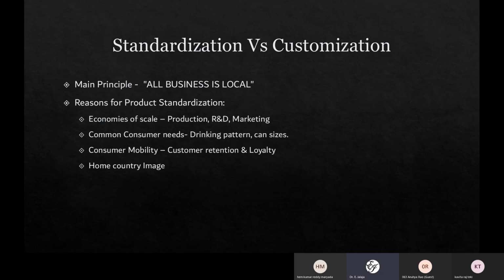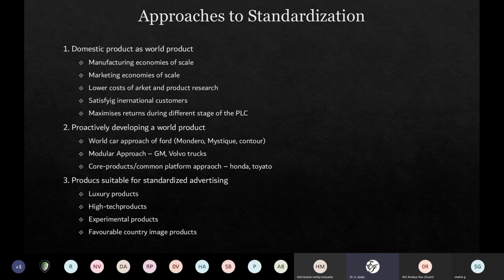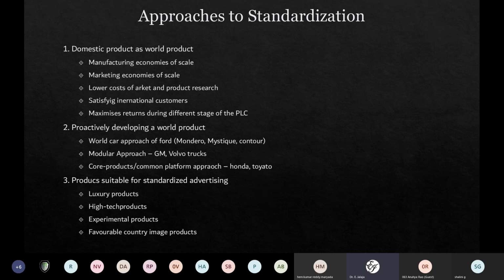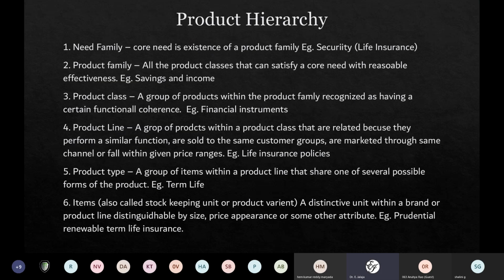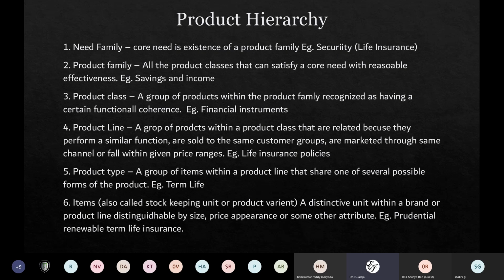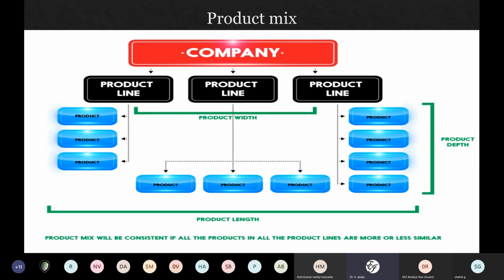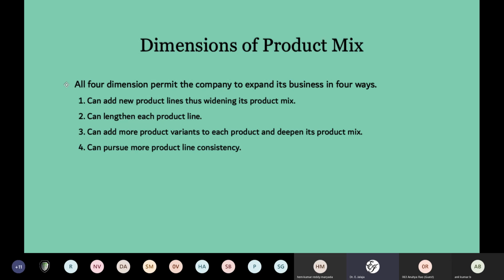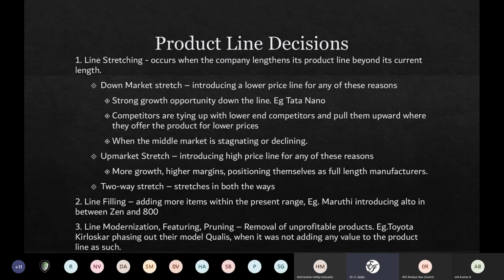4 PBM 19 8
Product and Brand Management